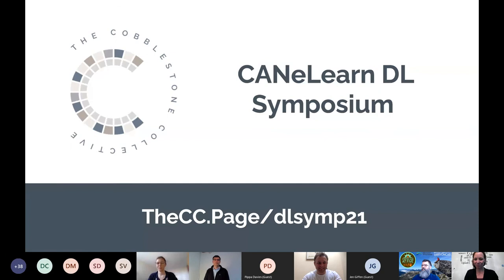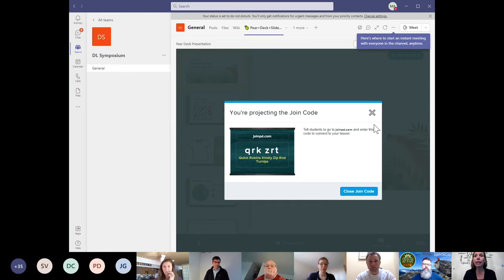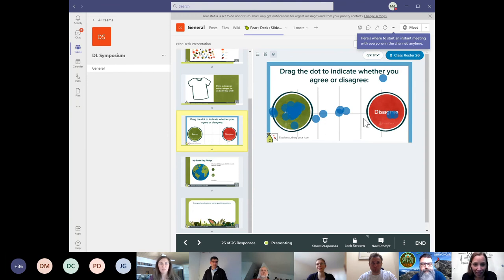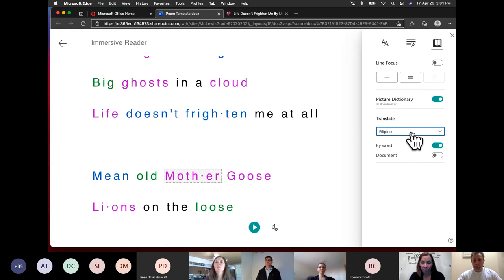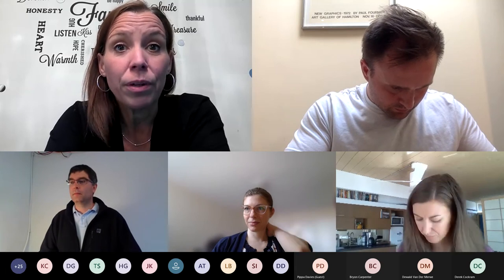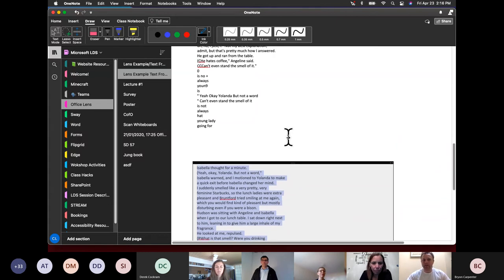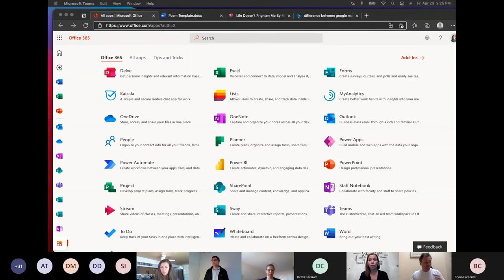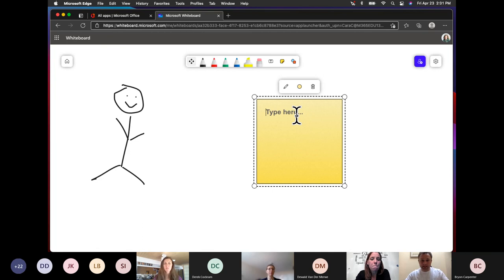DL Symposium Tools, Tours, Teaching and Technology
Presentation at the April 23 Digital Learning Symposium (DLsymp21)